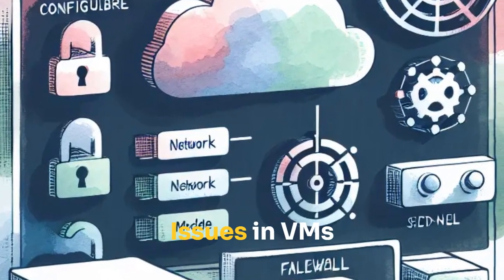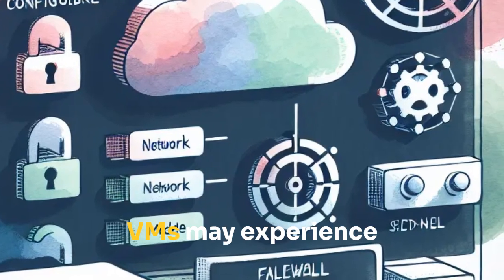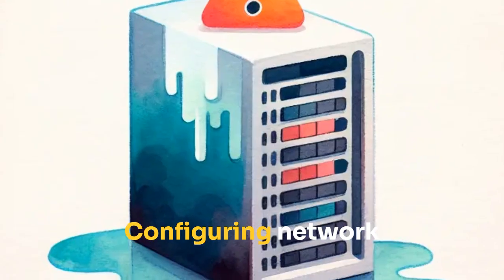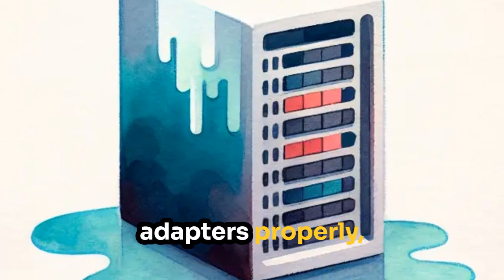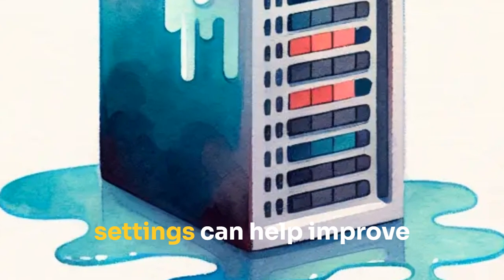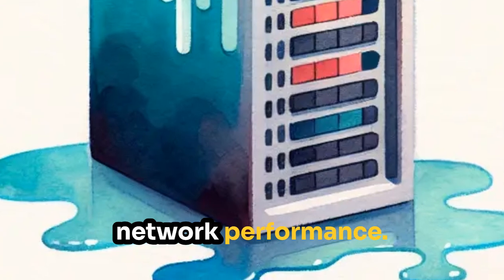Lecture 28: Common VM Performance Issues & Fixes | Virtual Machine & Cloud Computing